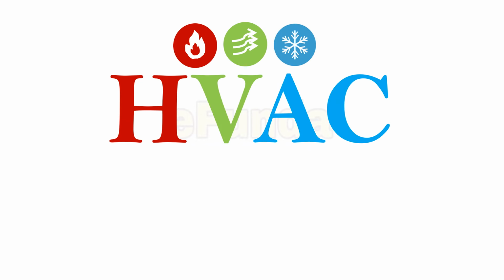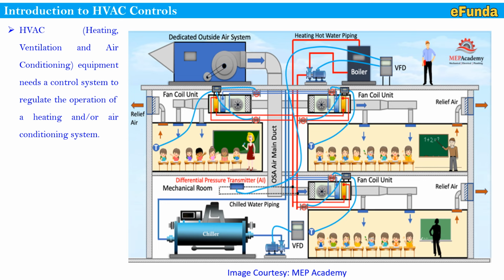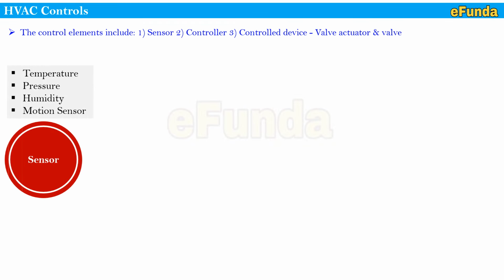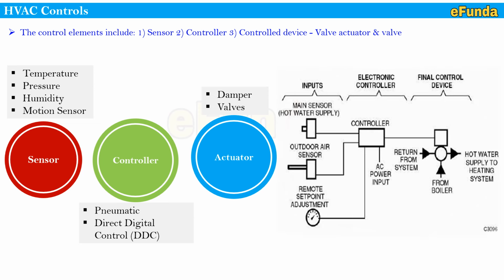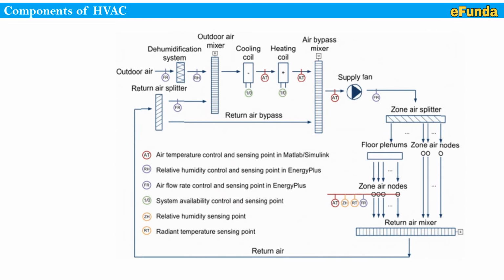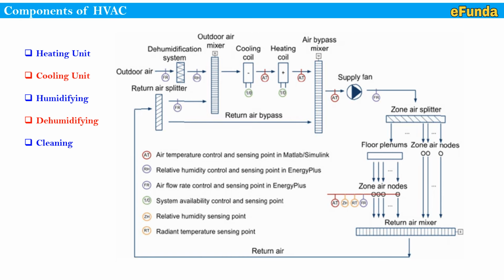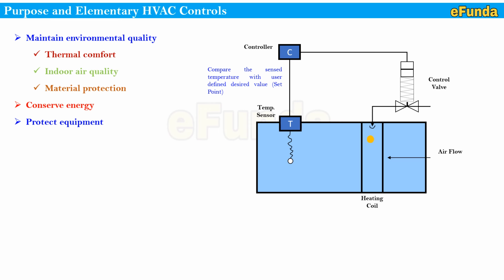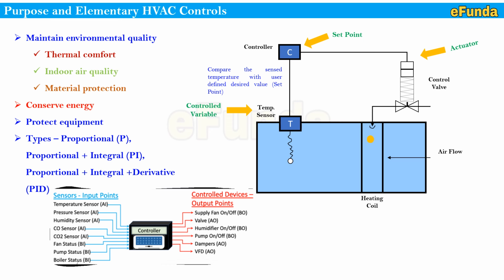Understanding of HVAC Controls (Part - 25A1)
HVAC (Heating, Ventilation and Air Conditioning) equipment needs a control system to regulate the operation of a heating and/or air conditioning system.
The HVAC control system is a computerized mechanism that adjusts the heating, air conditioning, and ventilation components within a building.

Regards,
Team eFunda